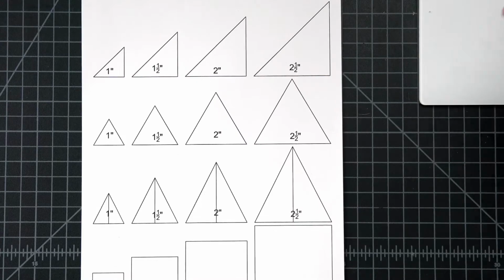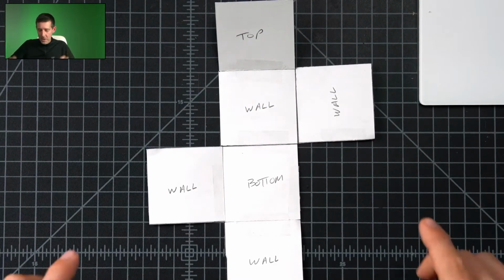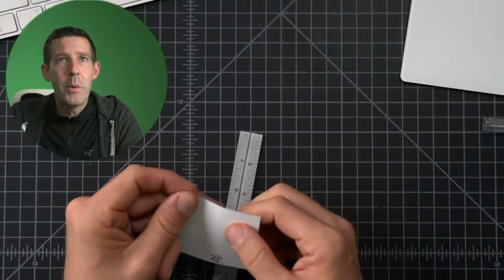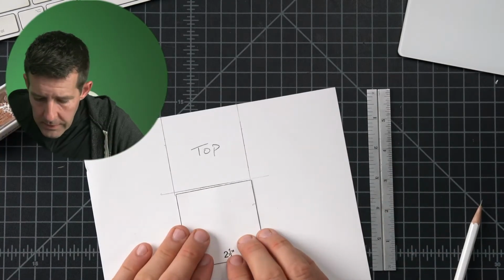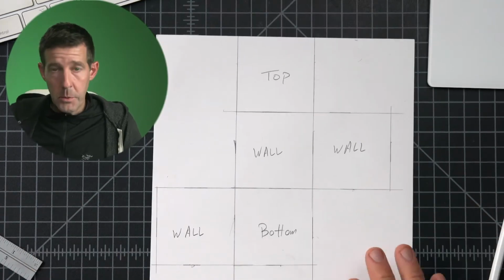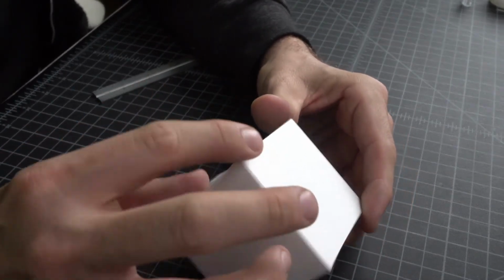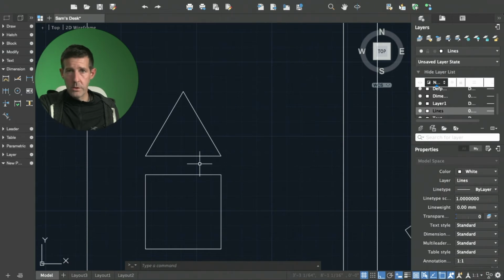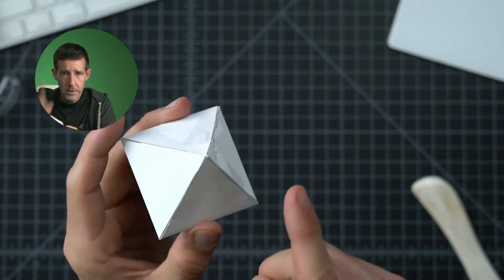Form: Previsualization and Folding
This lesson focuses on:
Using previous work to make a template.
Making improvements upon that template.
Substituting folding for shape assembly.
Layout using both analog and digital methods.